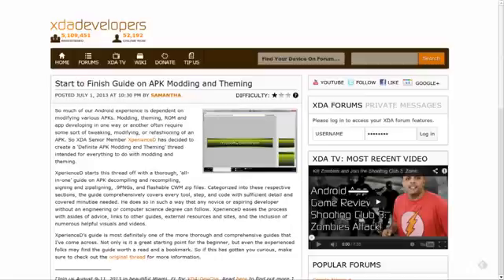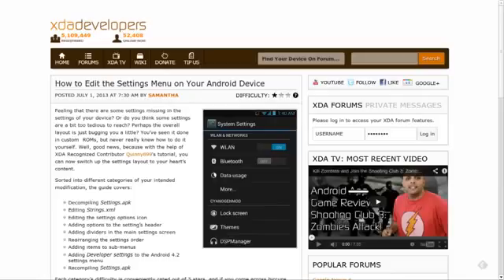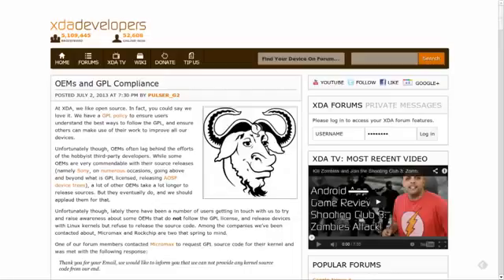Android 4 3 Leaked And Rooted, Oems And Gpl Compliance 137